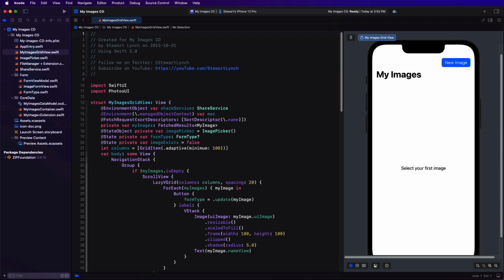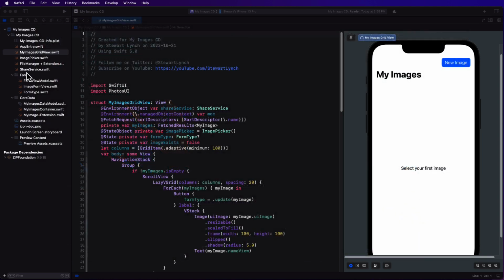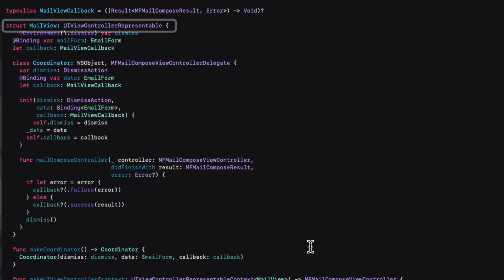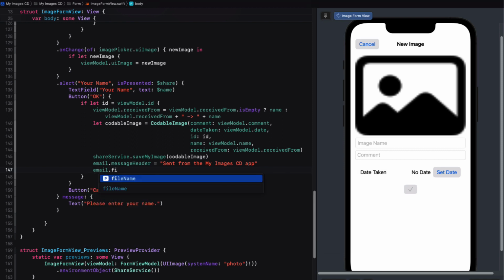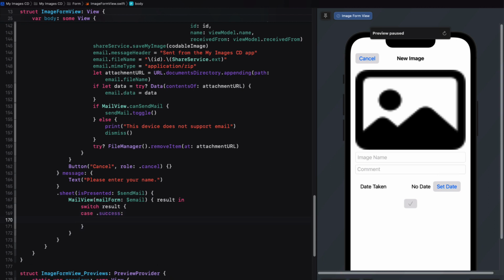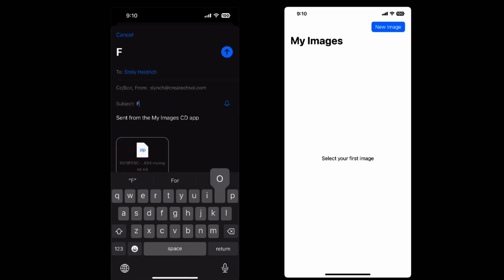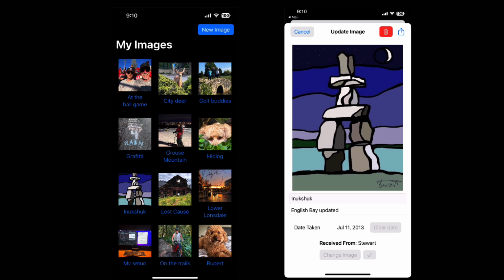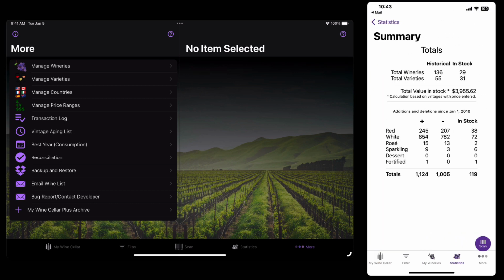My Images CD Part 5 (Sharing Images -3)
This is the final video in this part of the My Images with Core Data series.  In this video we will see how we can email one of your myImage objects including both the json and image payload to another user and see how upon receipt, the user can quickly have it added to their own application Core Data store and the image to the app's document directory

Table of Contents:
0:00 Introduction
3:13 Email Form Struct
5:00 MailView UIViewControllerRepresentable
6:16 Updating the share button to email image zip file
10:45 Testing on devices

References mention in this Video